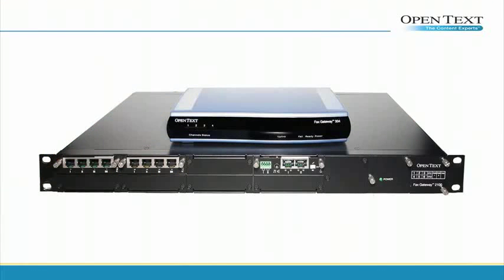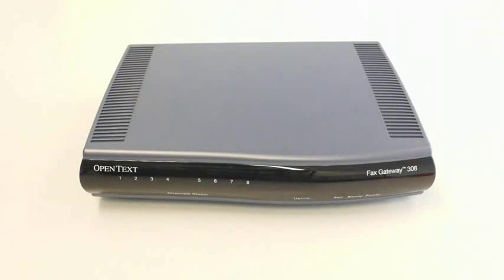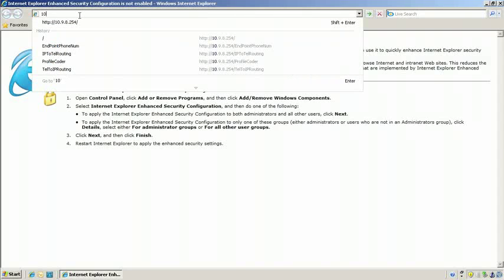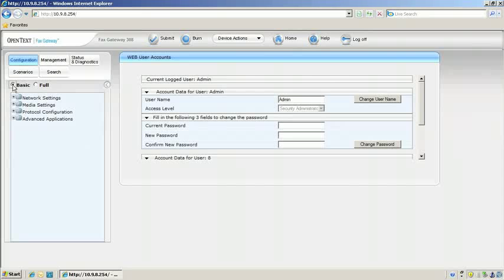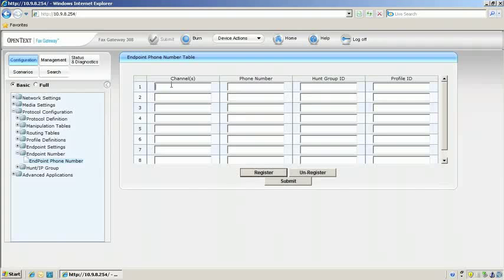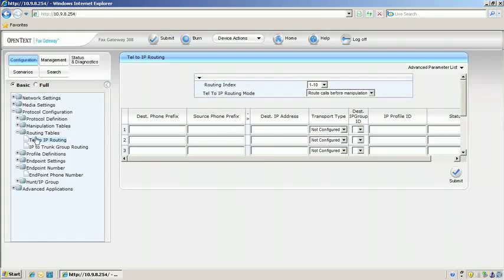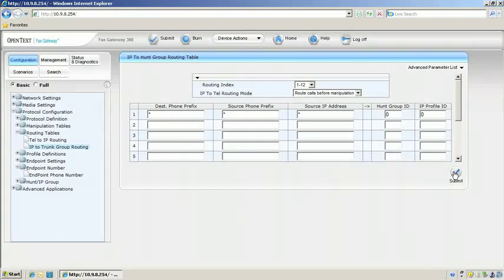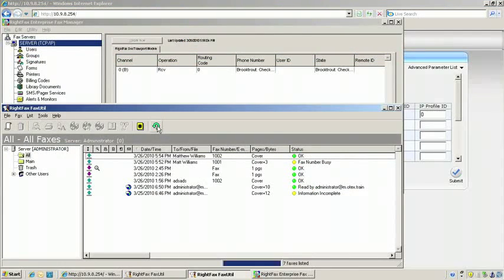Configuring the Open Text Fax Gateway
This video shows you how to configure the new Open Text Fax Gateway 308 for basic sending and receiving of faxes. You will be amazed when you see how quick and easy it is to get one of these Fax Gateways up and running. More information?